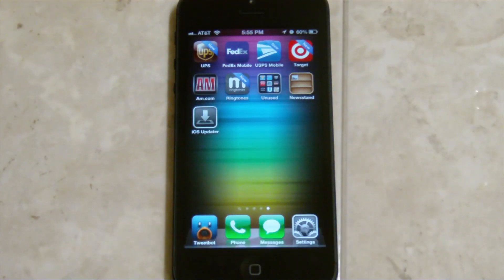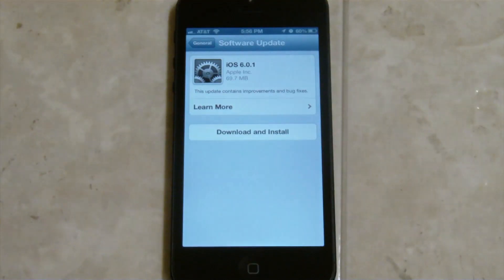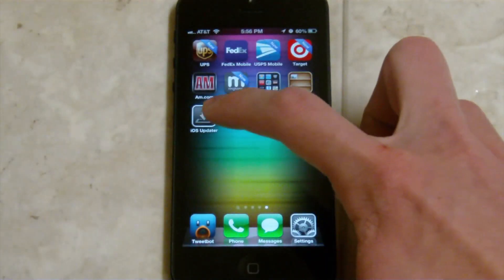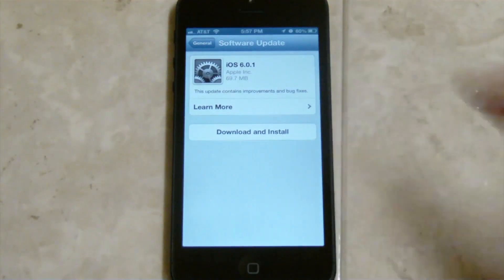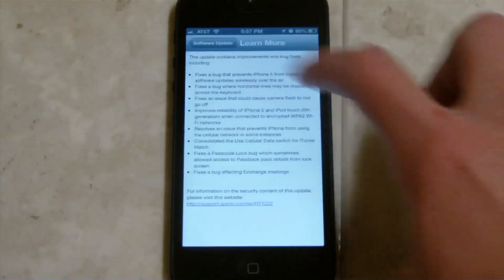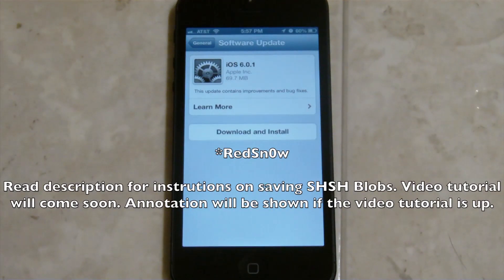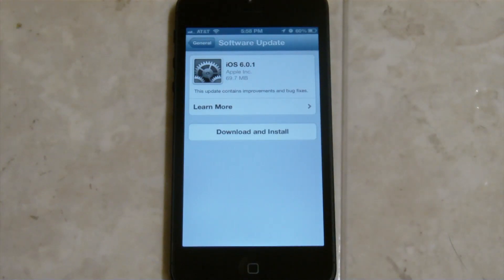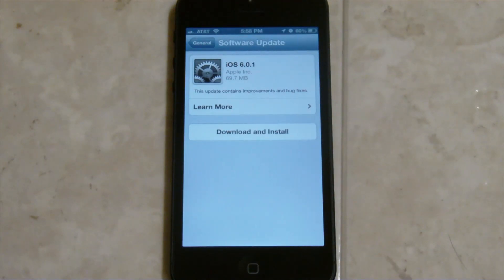iOS 6.0.1 Has Been Released IMPORTANT Jailbreak & Downgrade Info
FIRST off, I know that iOS 6.0.1 has been released to all devices as I said at 0:23

When I said "I think this might be for only the iPhone 5," I was talking about the iOS Updater  App.
iOS 6.0.1 has just been pushed out. Along with this, there is some very important info that every jailbreaker should know. Check out the video for all the info!
Written Tutorial for saving SHSH Blobs (Video tut to come soon. Link will be annotated in the video and also below when it is up!)